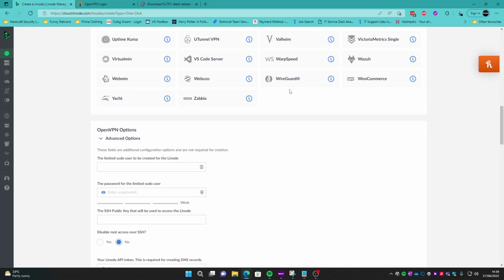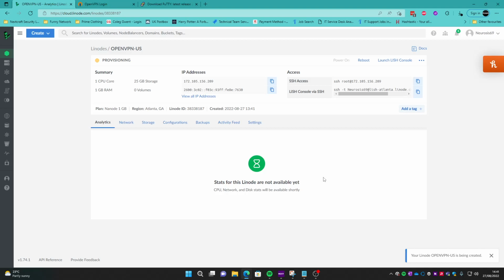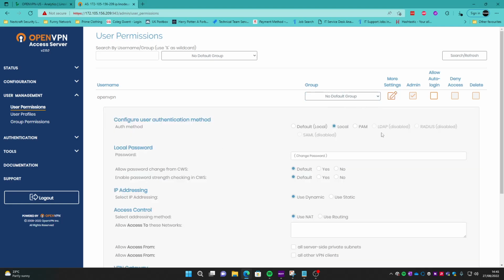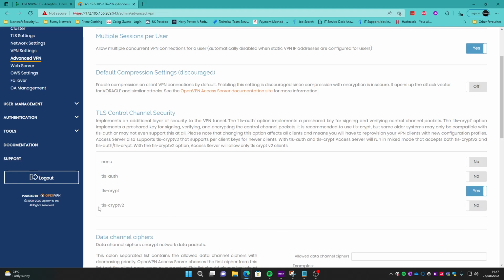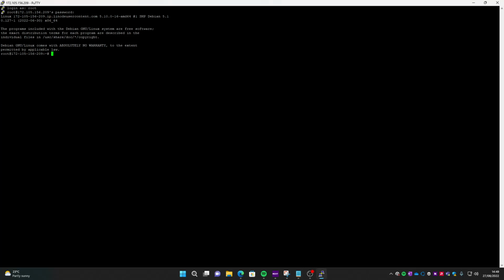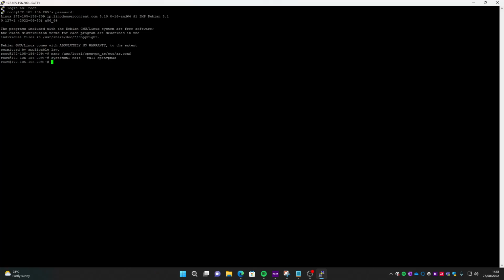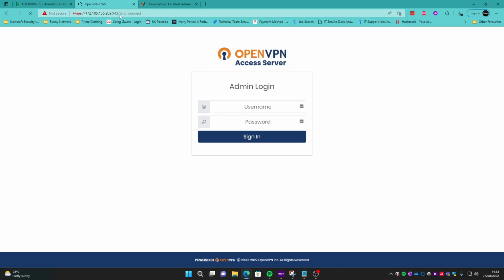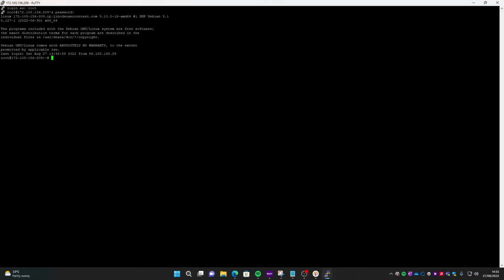How to configure your own private VPN server?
If you only use virtual private network(VPN) to access certain adult content or download perfectly 'legal' software from torrents, you still might be interested in making your own VPN. This is because if you purchase VPN services from companies like NordVPN or ExpressVPN, you still share internet traffic with your VPN provider and this might be an issue from privacy standpoints. If you are perfectly okay with the privacy issues that come with using VPN services from companies like NordVPN, then this blog post is not for you. This blog post will describe a whole process on how you can setup your own VPN service, that holds no logs and can easily be deleted and re-configured if needed.

Cyber Security
openVPN
Nextcraft Security
Blogging
Posts
Security
Info Sec
Own VPN server
No Logs